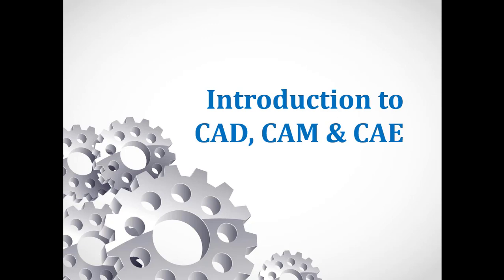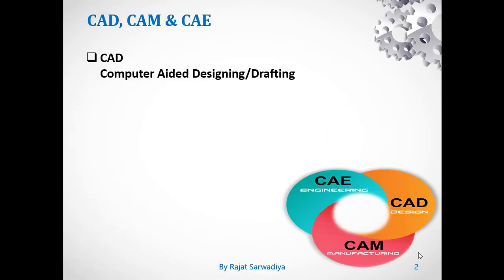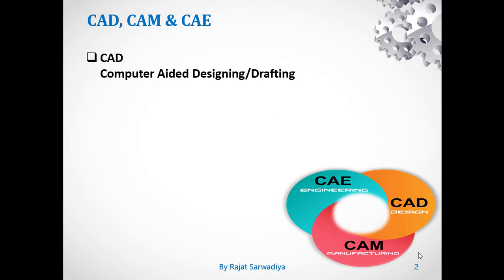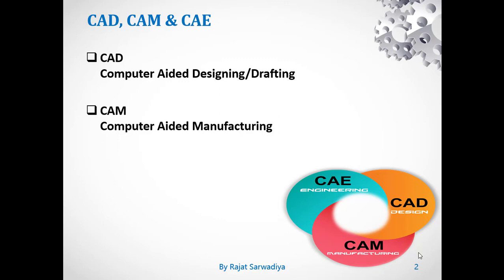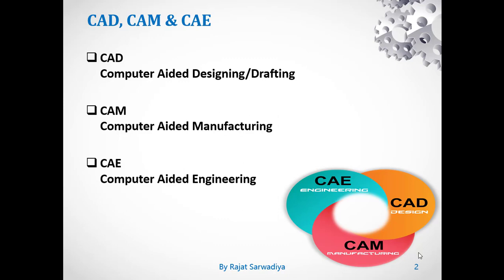What is CAD, CAM and CAE? || Introduction to CAD, CAM and CAE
In this videos of Dassault Systemes CATIA V5 Begineer Training, Introduction to CAD, CAM and CAE is discussed.

CAD - Computer Aided Design
CAM - Computer Aided Manufacturing
CAE - Computer Aided Engineering